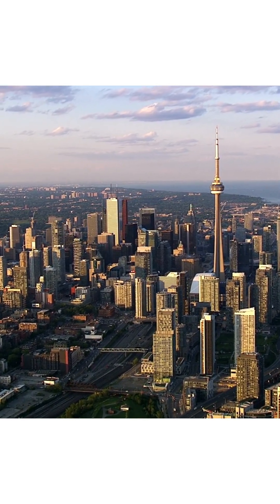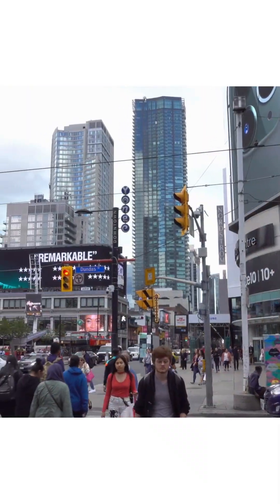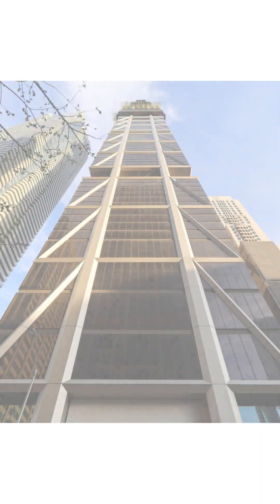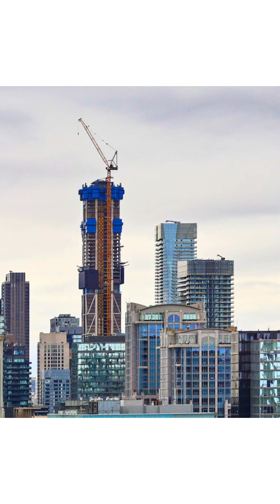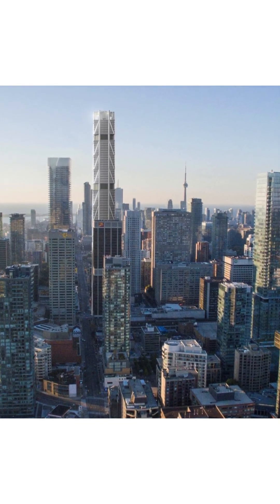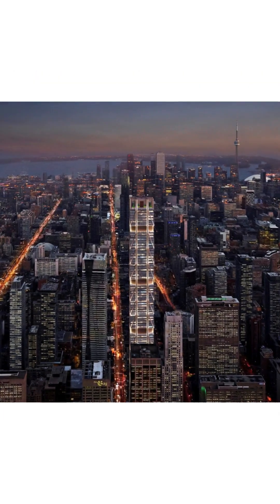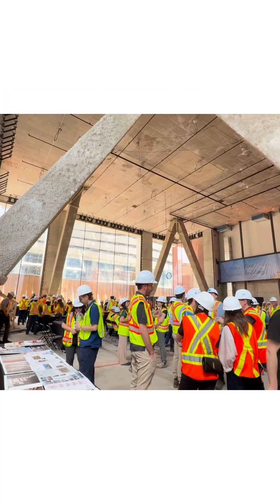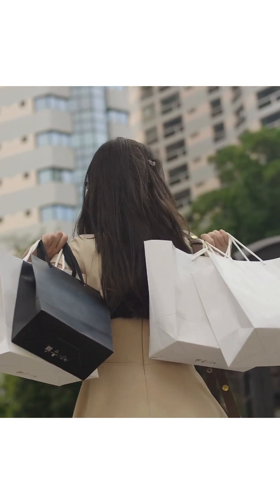Engineering One Bloor West (1)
At the intersection of Yonge and Bloor in downtown Toronto, One Bloor West is redefining what’s possible in tall-building design. Rising more than 300 meters, it will be Canada’s first supertall structure, made possible by an innovative system of composite mega columns and inclined steel struts that transfer loads around a column-free retail podium.

The project applies A913 high-strength steel within a new composite column methodology, validated by CTBUH research. The result: a lighter, more efficient structure that maximizes usable space while setting a new benchmark for supertall construction in Canada.

Photo and video credits:  RJC Engineers, Walters Group, and ArcelorMittal